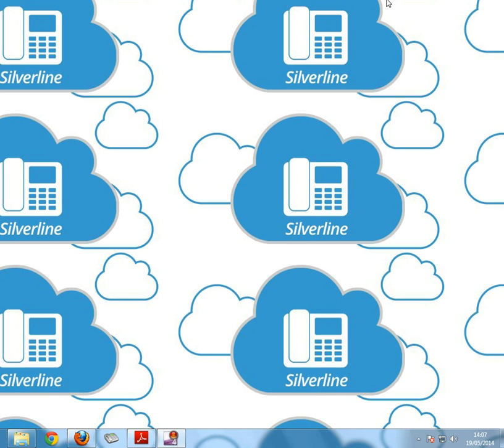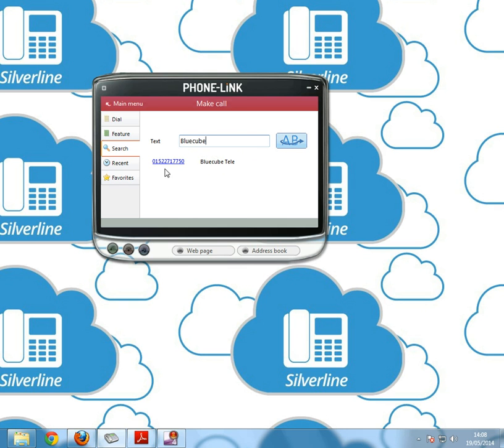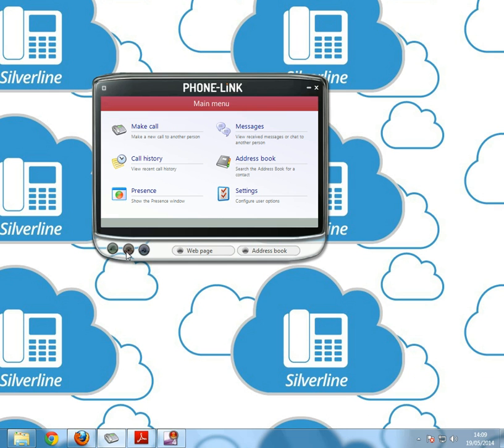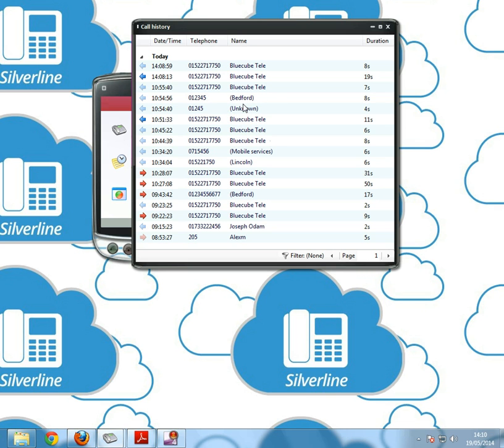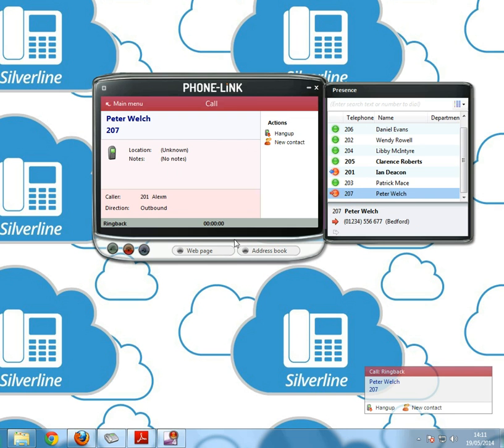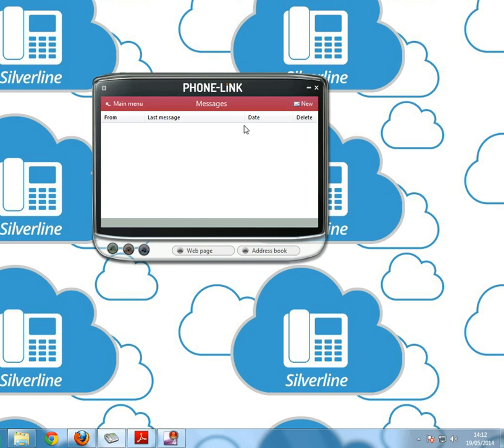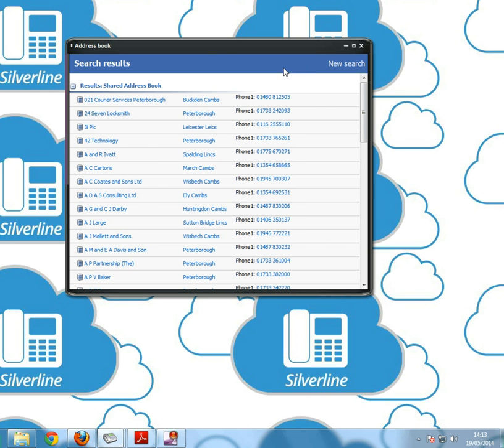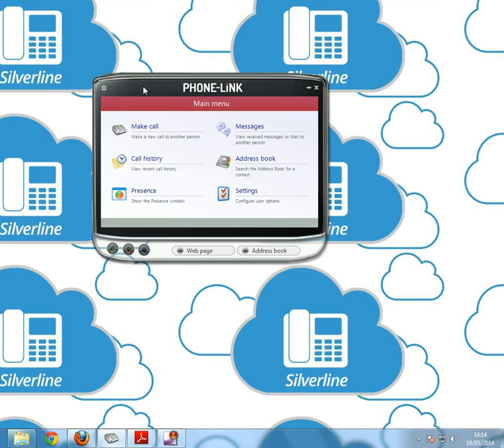How to use Phone-Link for the LG-Ericsson iPECS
How to use Phone Link for an Ericsson-LG iPECS phone system.